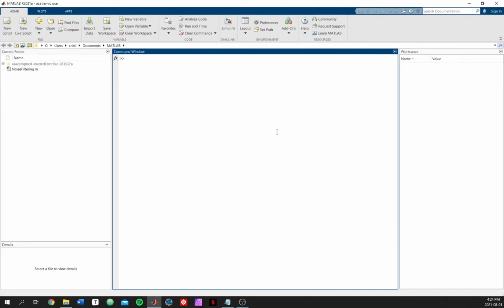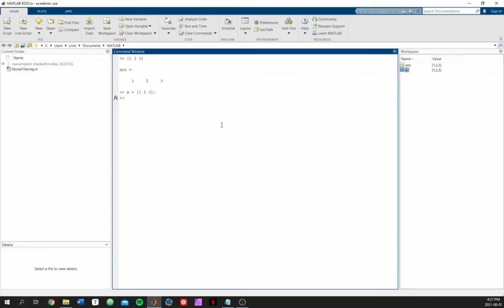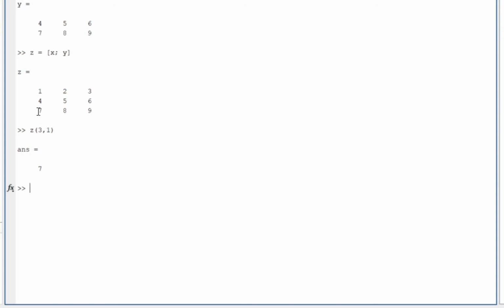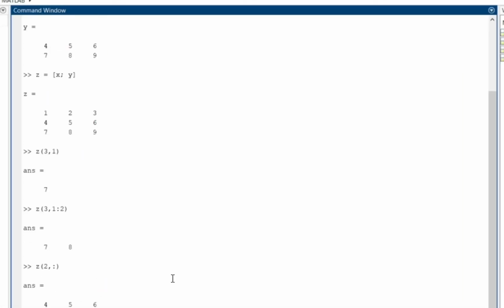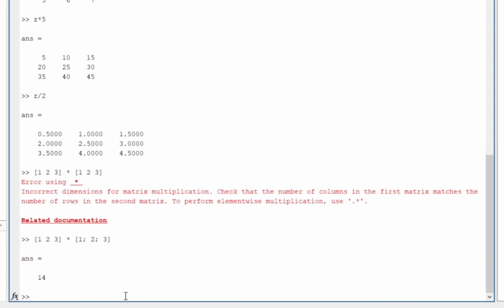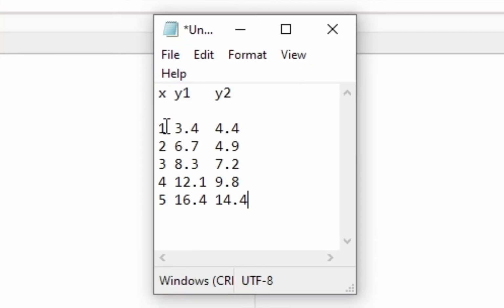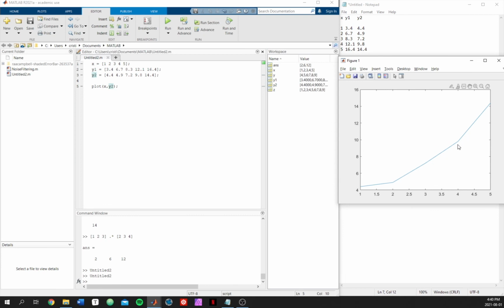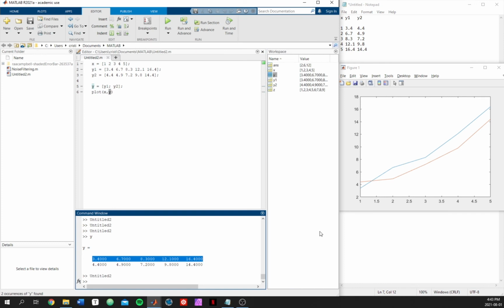1 - MATLAB Basics